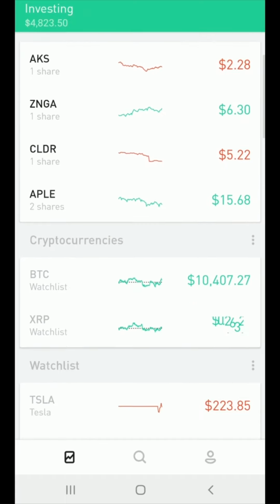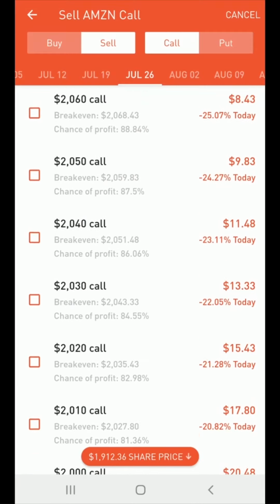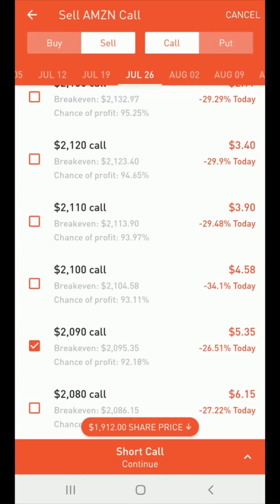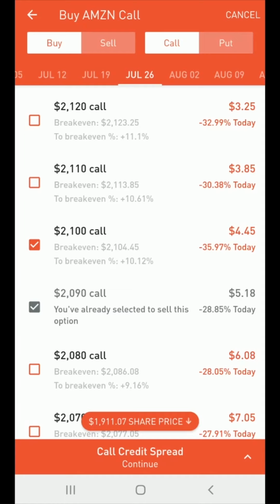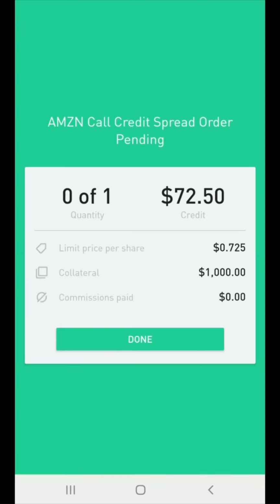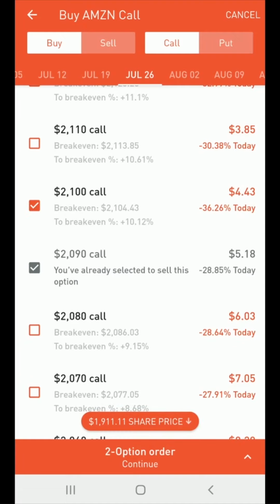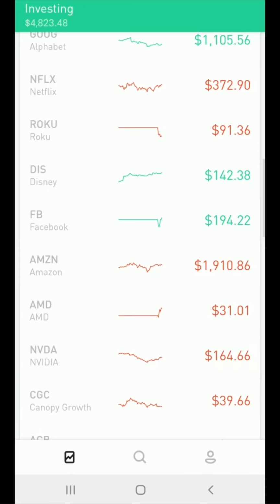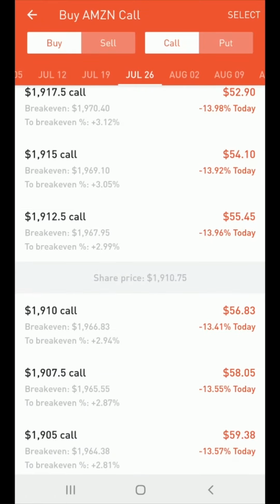How To Place Call Credit Spreads Using Robinhood App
A little step by step on how I place vertical call spreads or credit spreads using the Robinhood App.  It's a very simple run down.

Join Robinhood and we'll both get a stock like Apple, Ford, Sprint or a different stock for free.